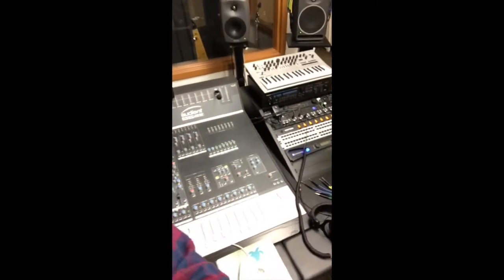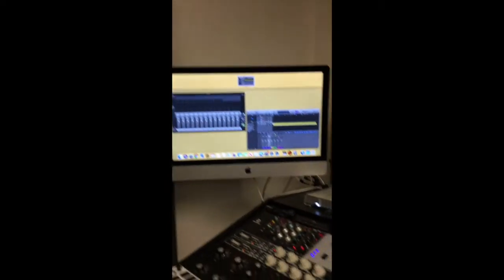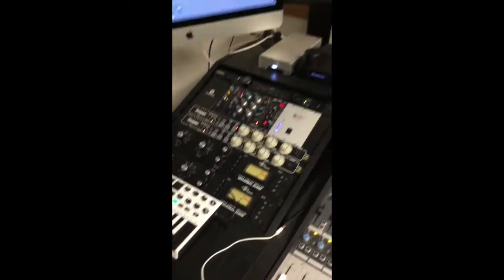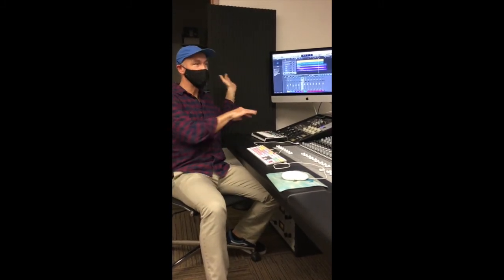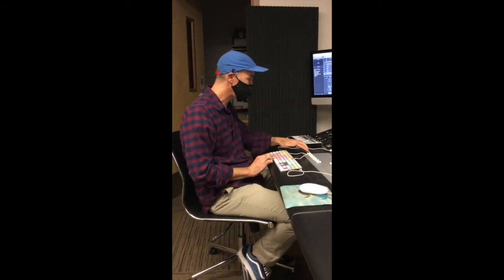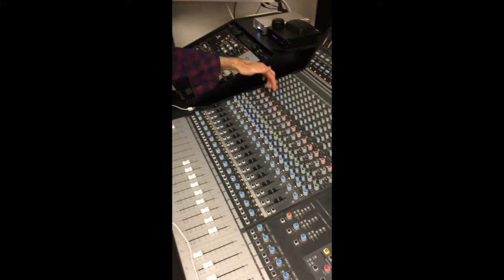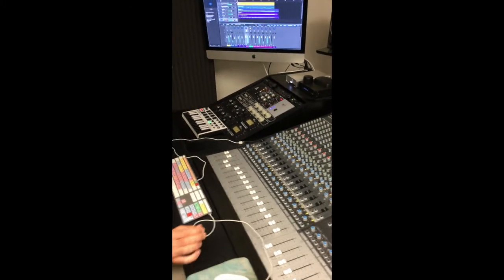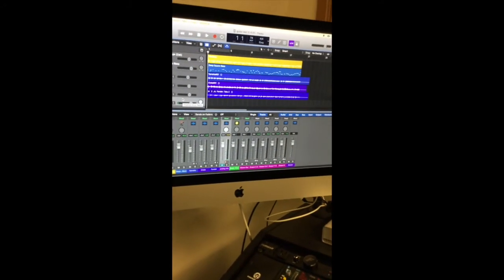Tracking & Mixing with the Audient ASP 4816 Console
Tracking & Mixing with the Audient ASP 4816 Console. Commercial Music at Bakersfield College